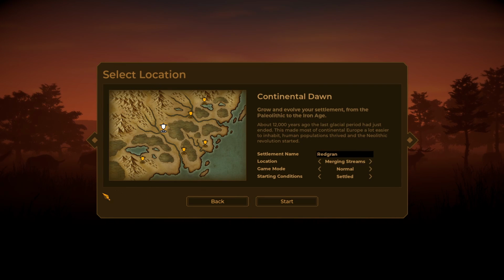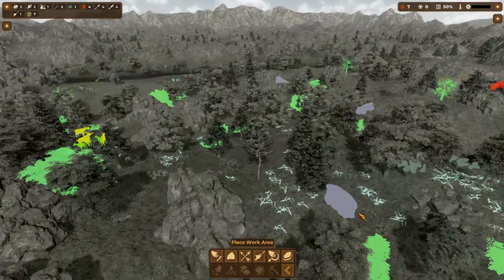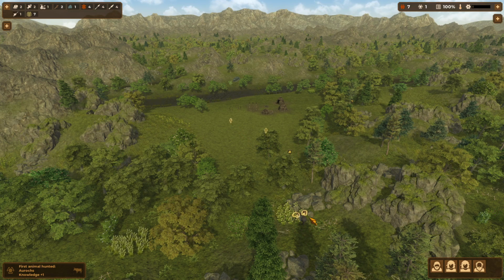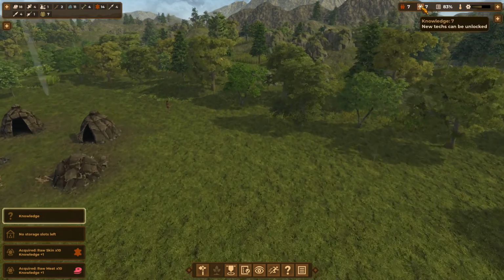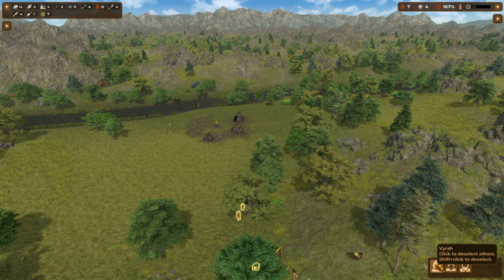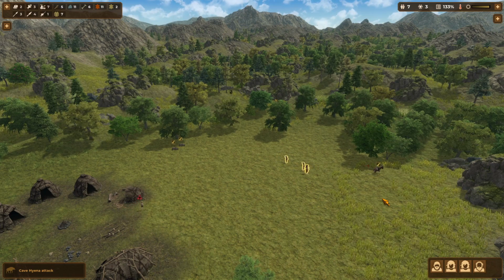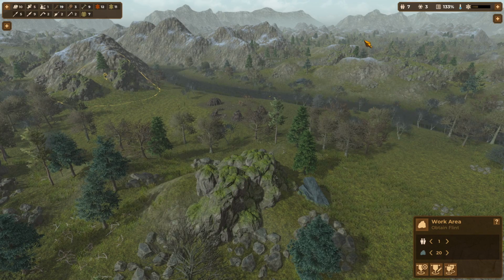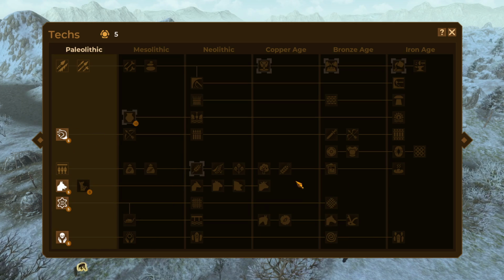DAWN OF MAN NEW SEASON LETS PLAY TUTORIAL SERIES S4 E1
DAWN OF MAN |  NEW SEASON | LETS PLAY | TUTORIAL SERIES.

In Dawn of Man we command a settlement of ancient humans, guide them through the ages in their struggle for survival. Hunt, gather, craft tools, fight, research new techs and face the challenges the environment will throw at you.